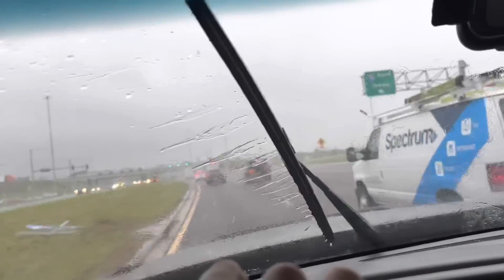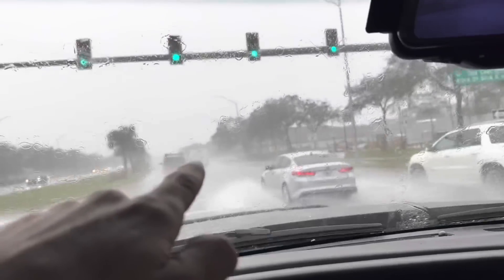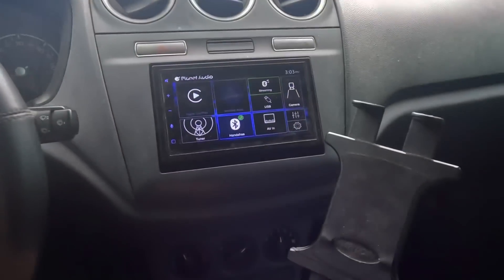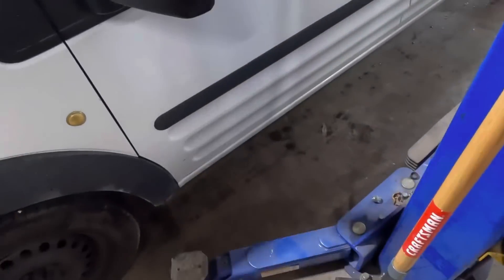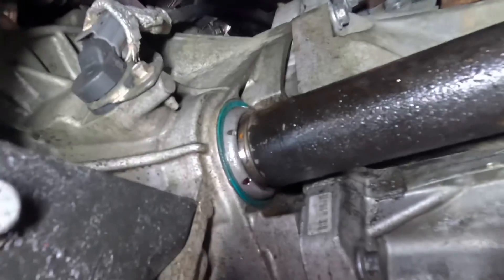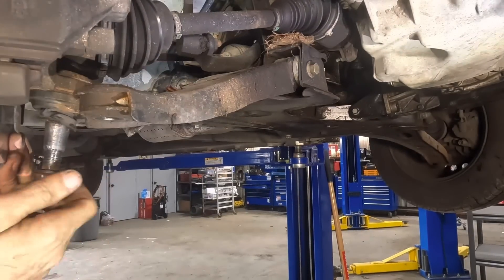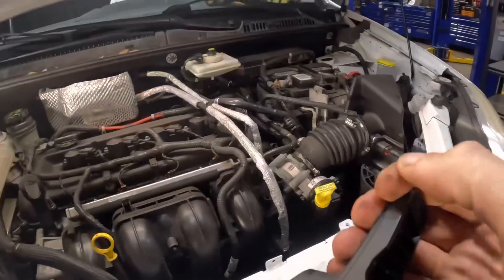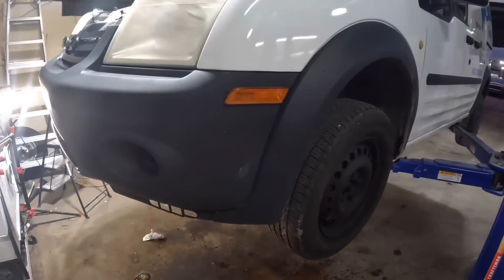Out of Business? Working ON not IN!